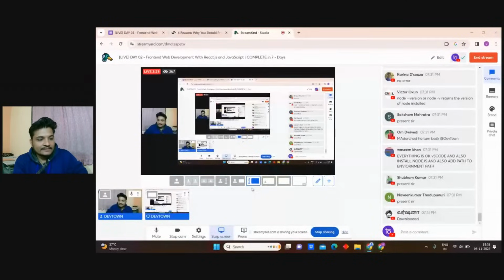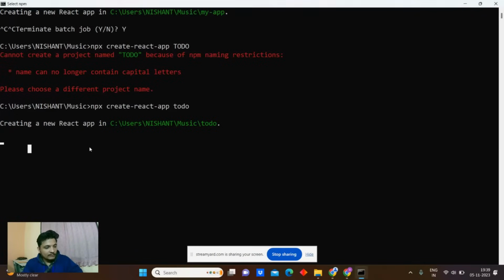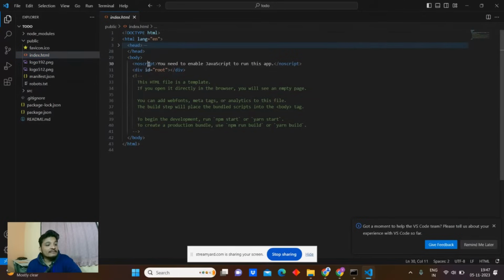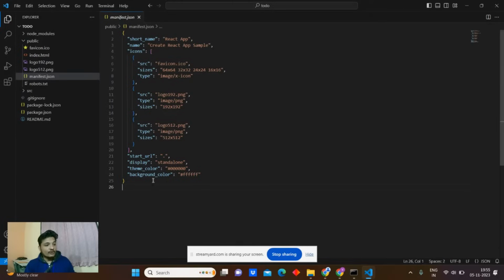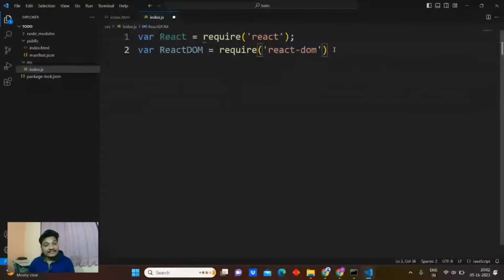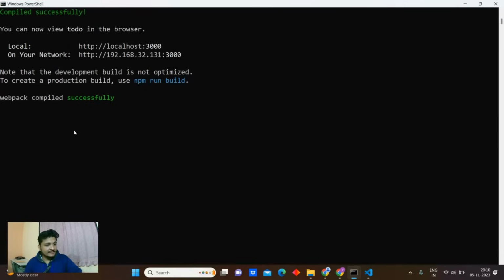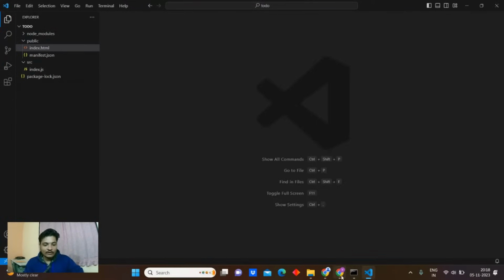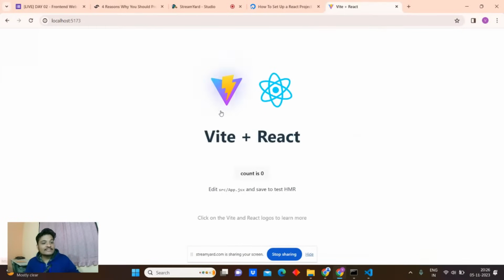[LIVE] DAY 02 - Frontend Web Development With React.js and JavaScript | COMPLETE in 7 - Days